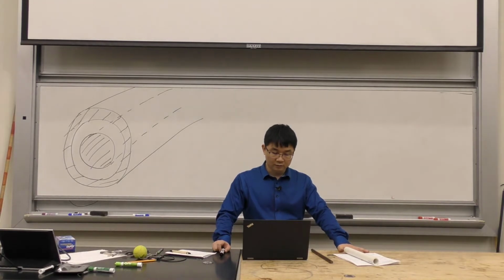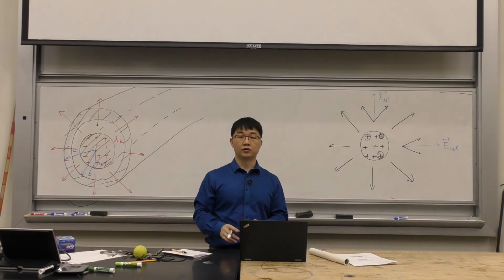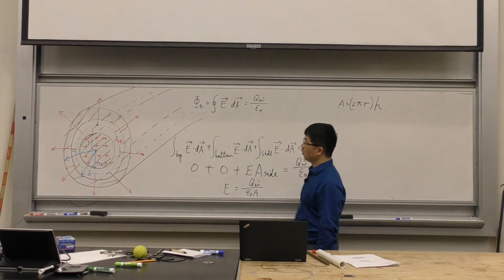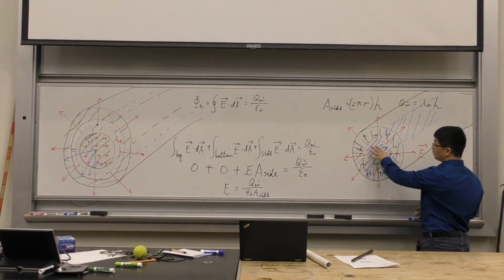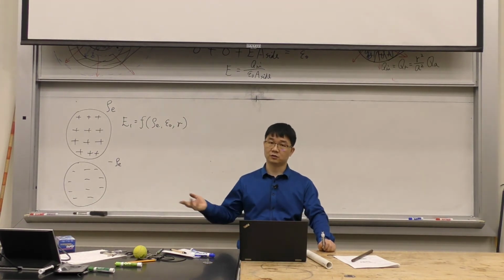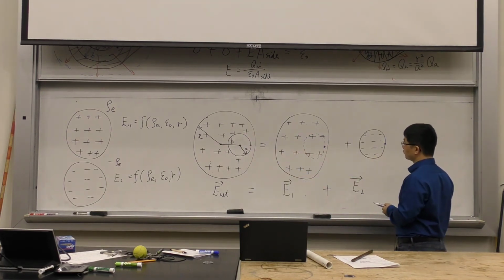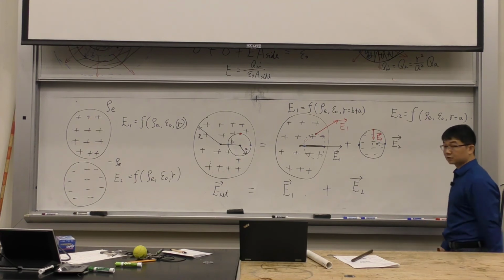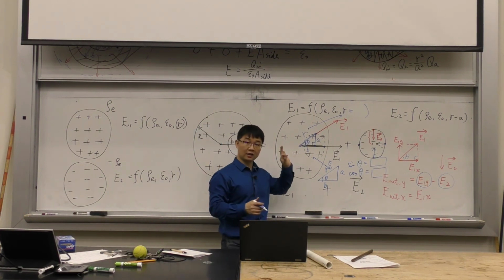PHY 114 Homework 4